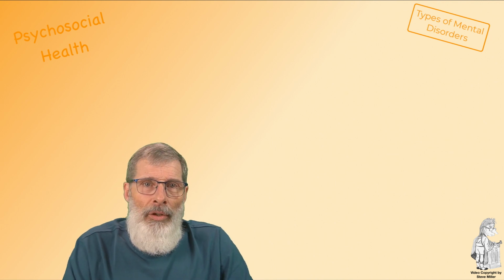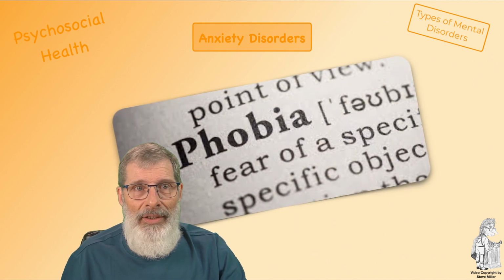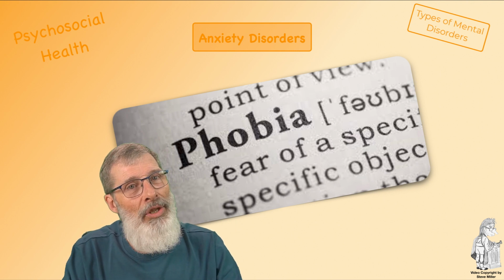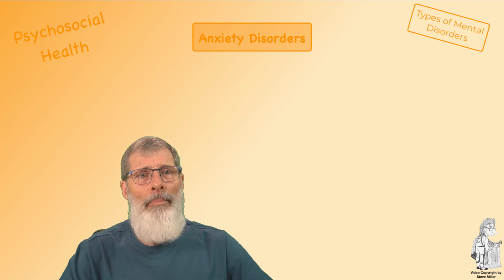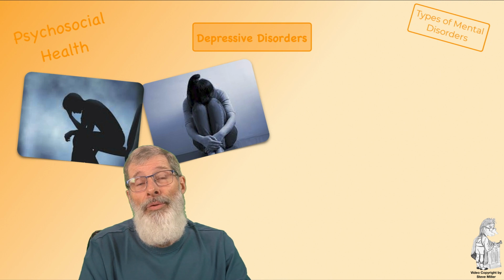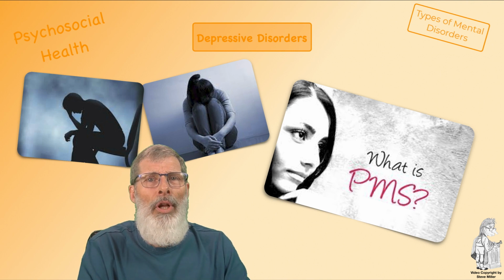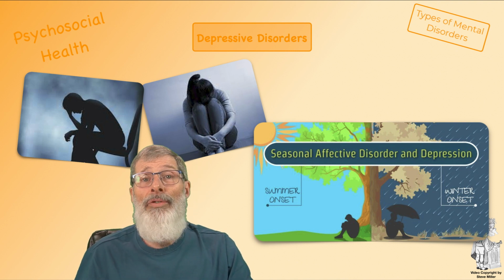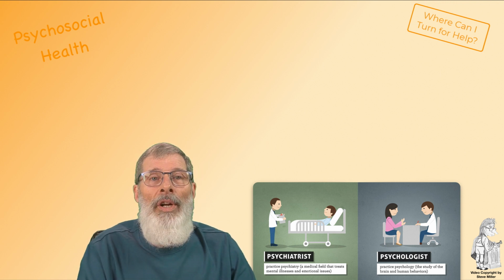#9 Lifestyle Management by Prof Miller - Psychosocial Health P1